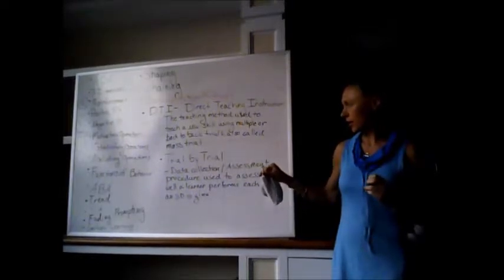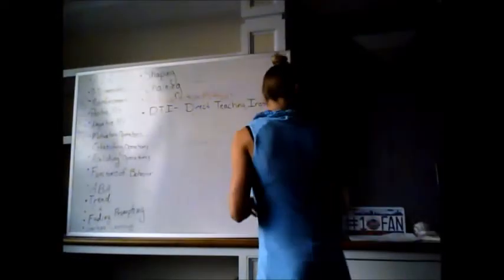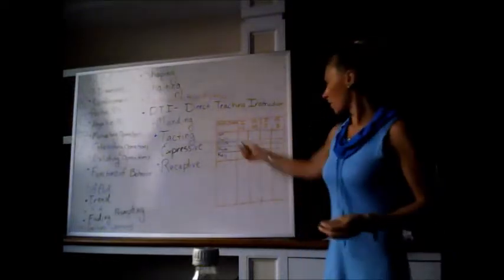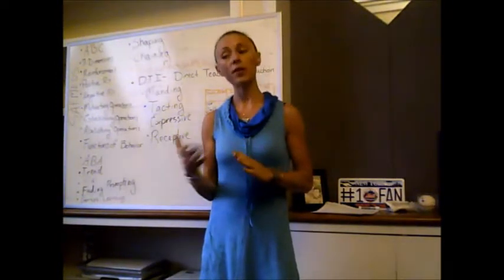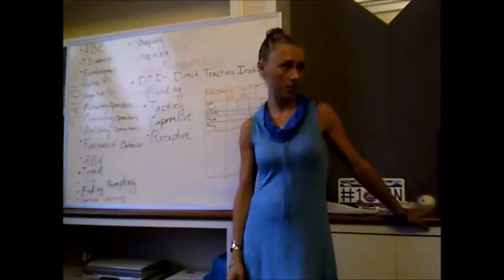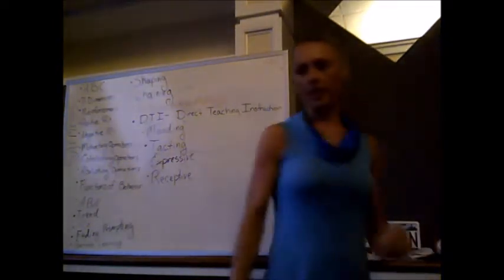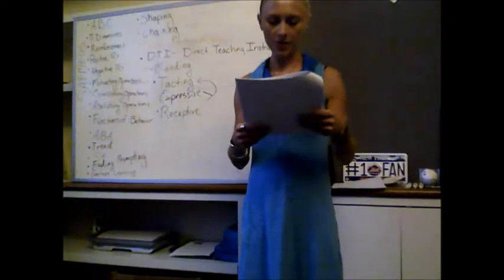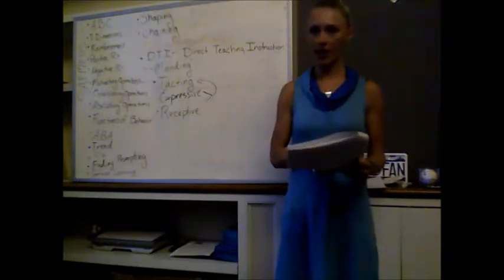Session 8 Data Taking & DTT Cont